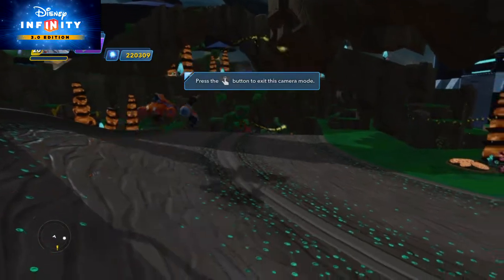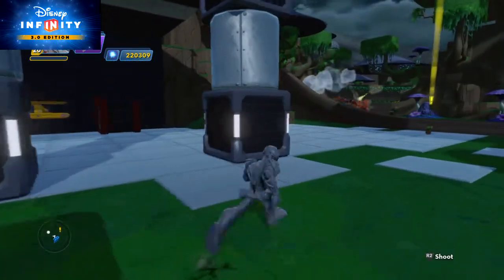Felucia's Clandestine Race Toy Box - Disney Infinity 3.0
FACEBOOK GROUPS -